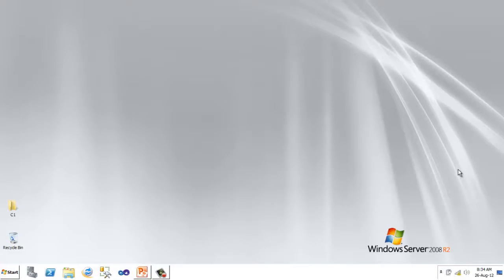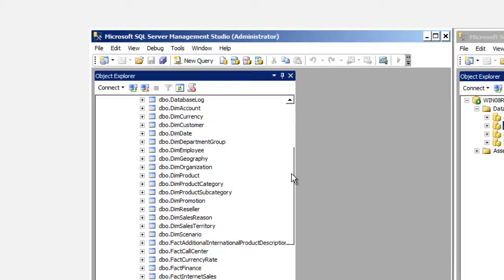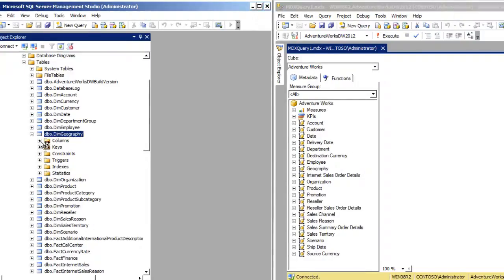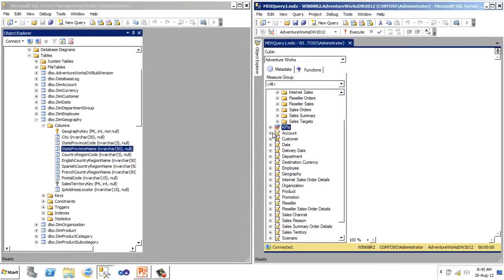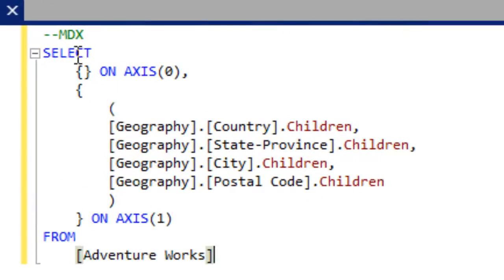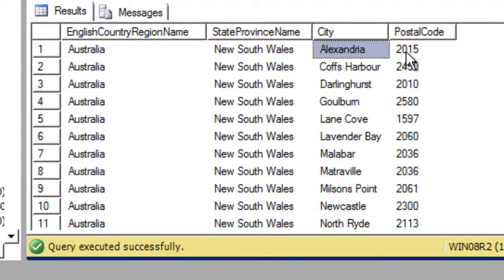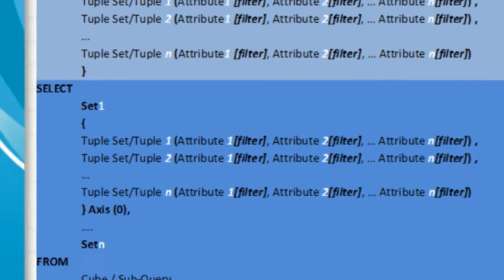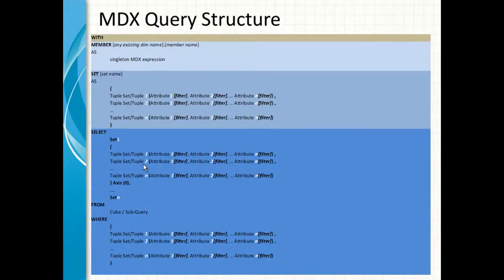MDX for SQL Developers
Video series on MDX for SQL Developers